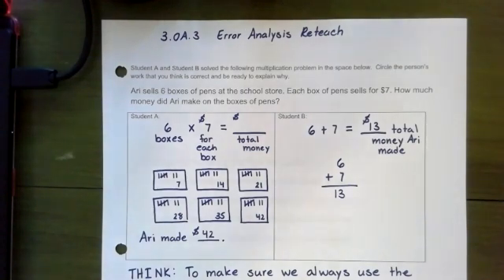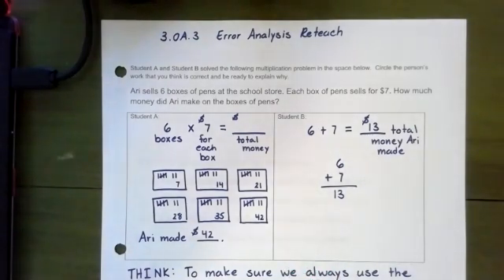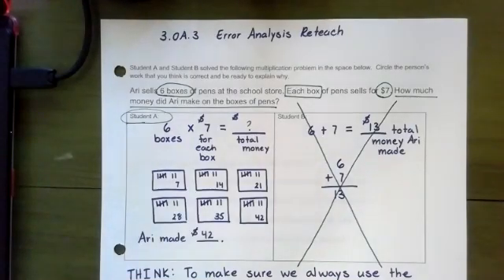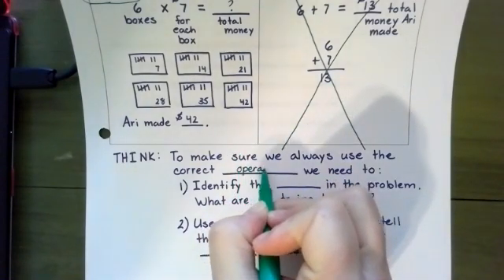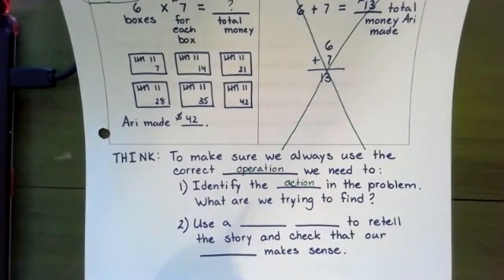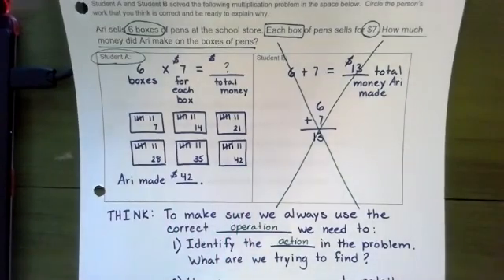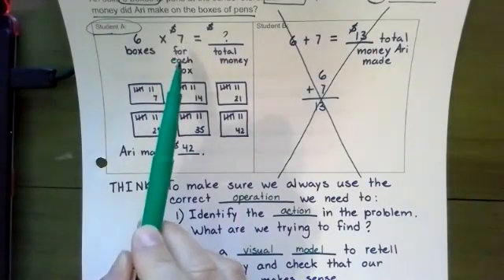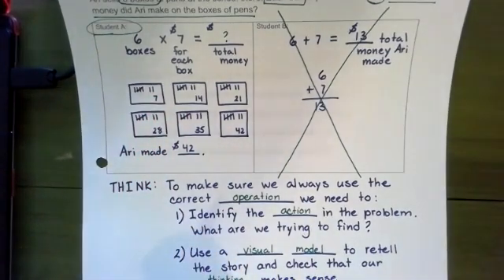3 OA 3 EAR Lesson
This is an Error Analysis Lesson for standard 3.0A.3 where students will practice identifying the correct operation to solve multiplication and division word problems.